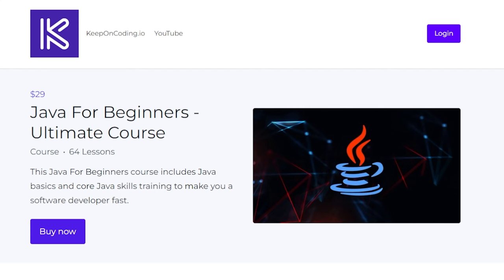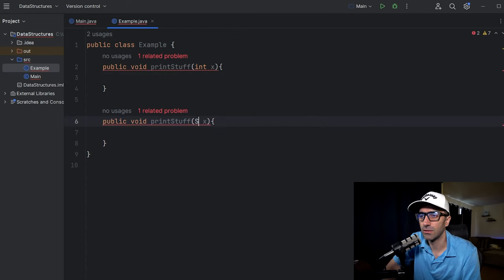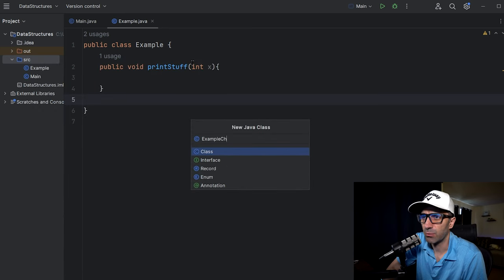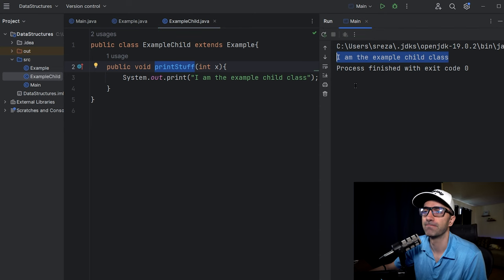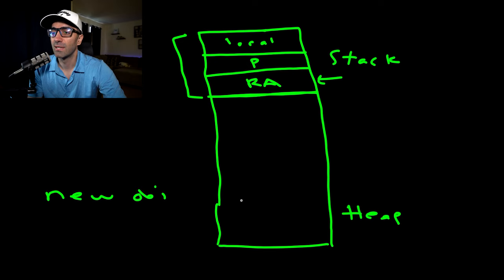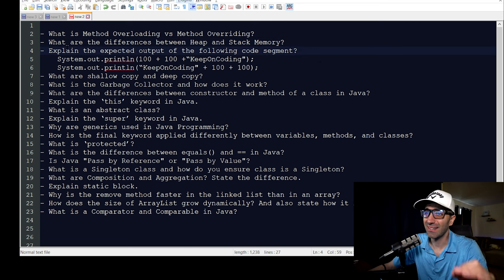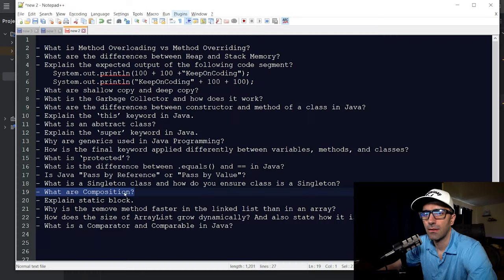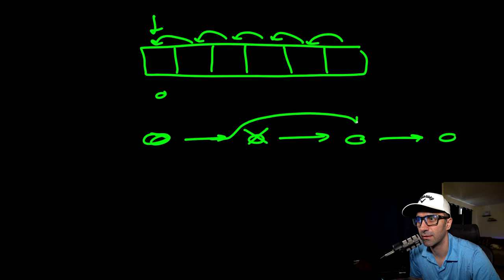MUST KNOW junior role JAVA interview questions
0:00 Intro
0:34 Full Java Course
1:01 Method Overloading vs Overriding
4:12 Heap vs Stack Memory
6:19 Print Statement Code Snippet
7:58 Shallow vs Deep Copy
11:11 Garbage Collector
12:58 Method vs Constructor
14:44 this
16:00 Abstract Class
17:37 super
19:52 Generics
22:30 final
24:21 protected
26:35 equals() vs ==
28:23 Pass by Value or Reference
30:38 Singleton Class
32:43 Composition
35:15 static Block
36:12 Remove from List
37:09 ArrayLists
38:53 Comparator vs Comparable